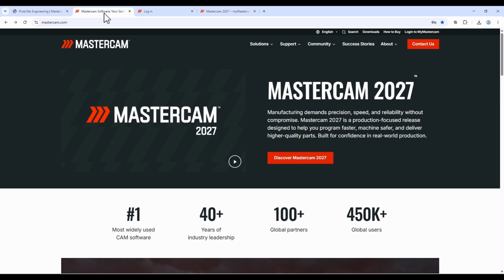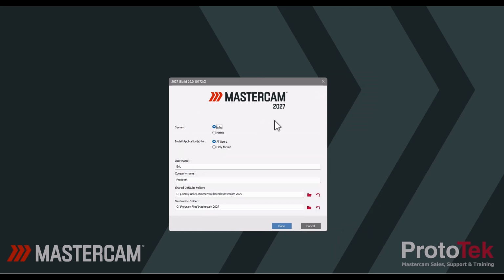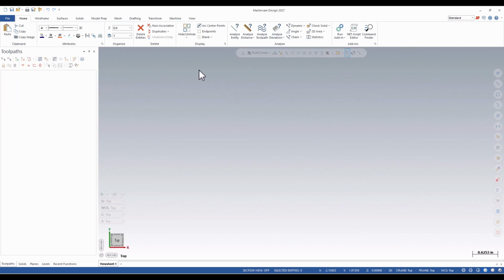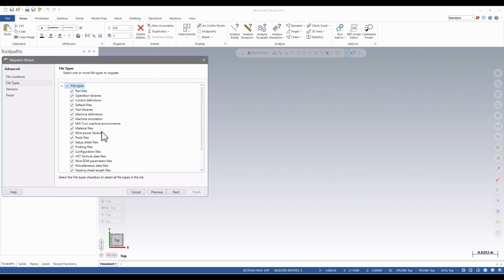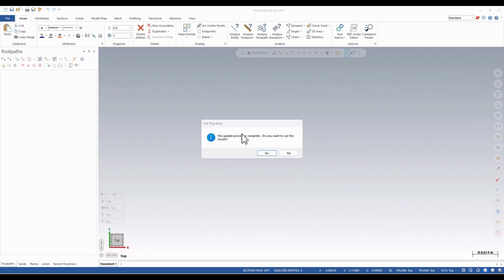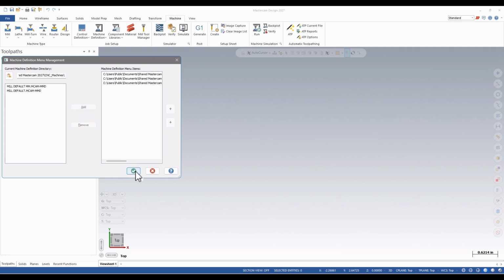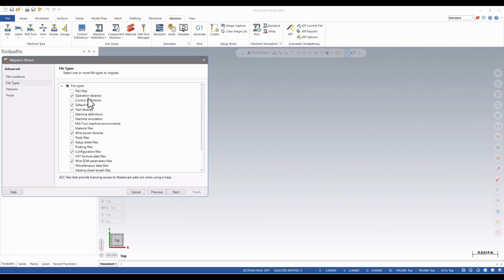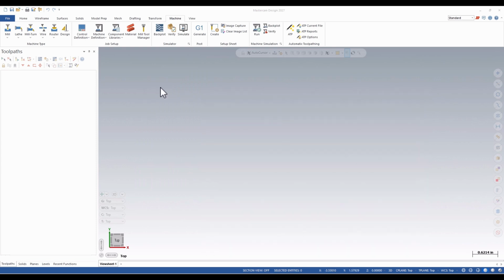Mastercam 2027 Installation & Update Video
ProtoTek’s step by step description to perform the perfect install of the latest version, Mastercam 2027.